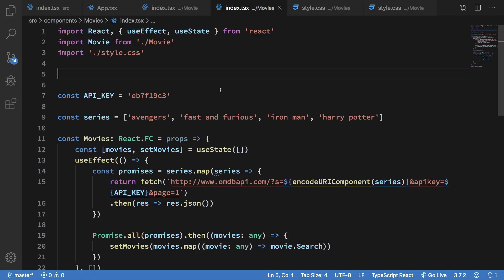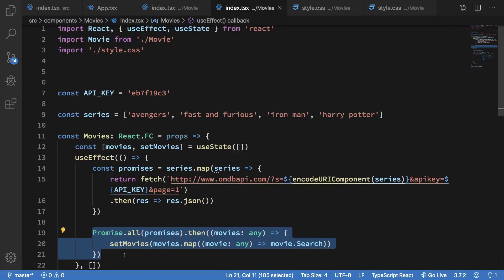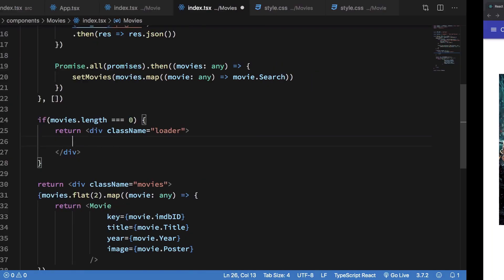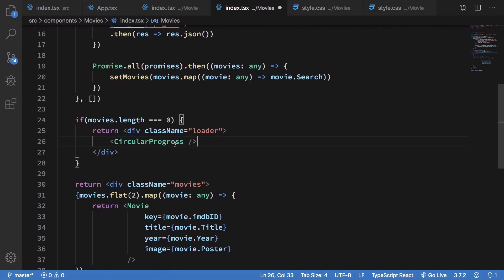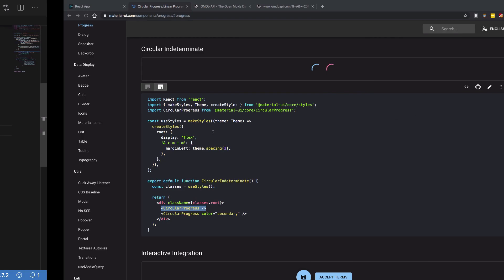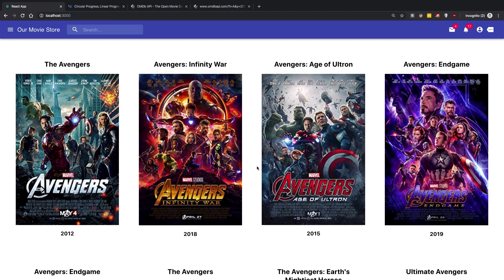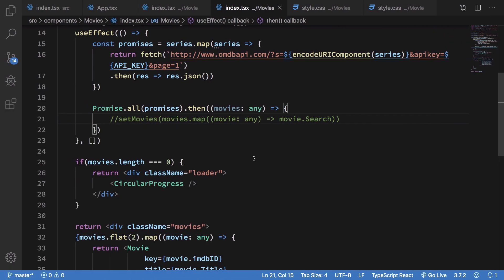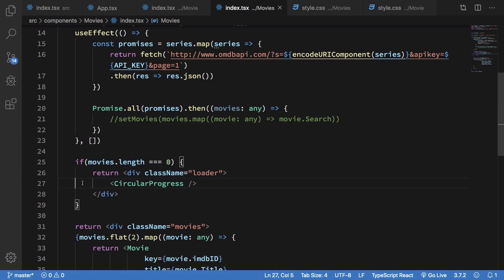React 16.12 Tutorial 27: Adding Material Loader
Let's add material loader to the app when there's a network request happening behind the scenes.